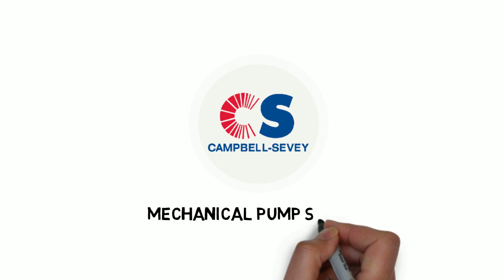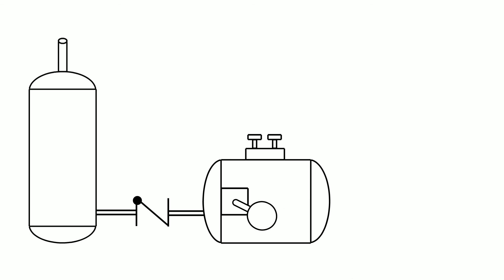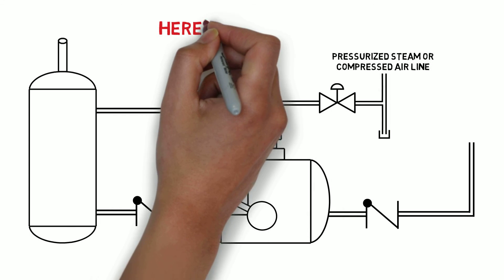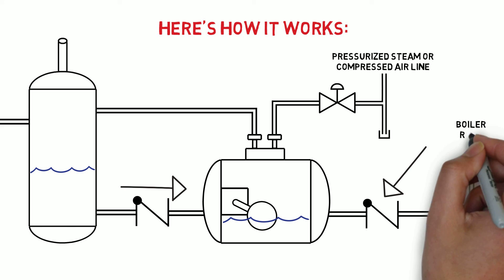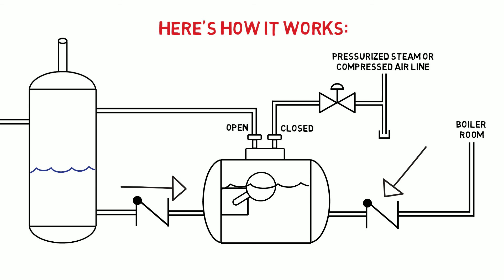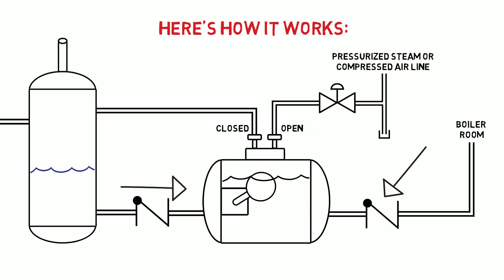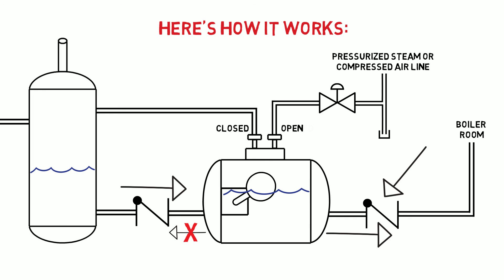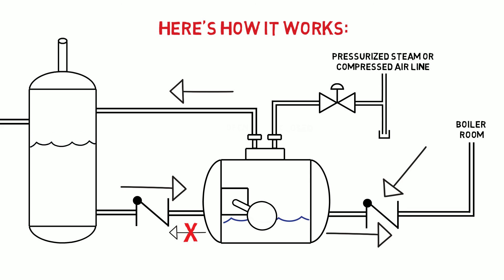Campbell-Sevey - Mechanical Pump System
Learn how a Mechanical Pump System works.